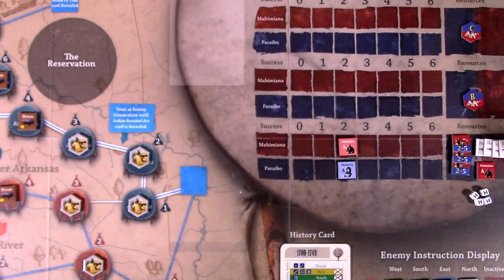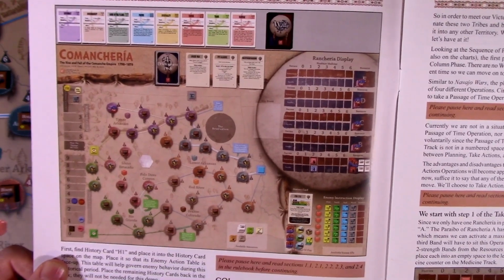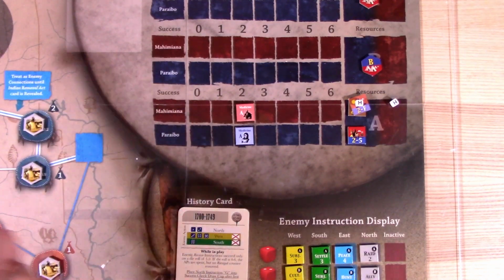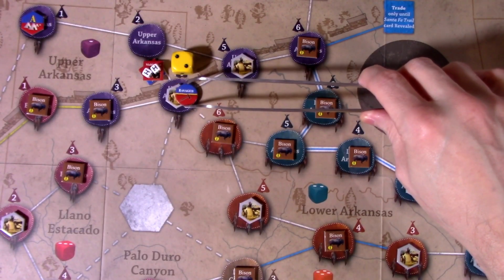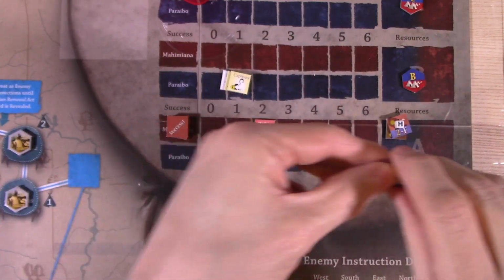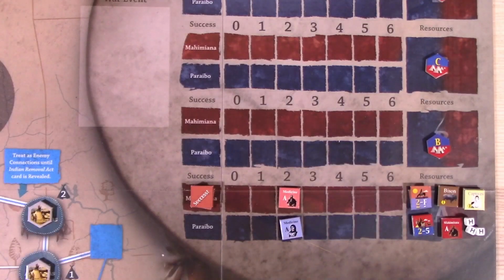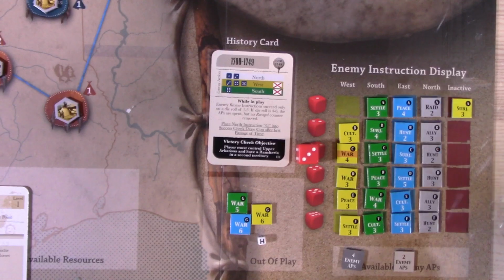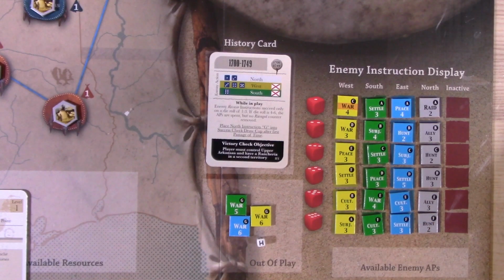Comancheria playthrough - part 1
Let's play the introductory scenario for this awesome solitaire game - Comancheria !